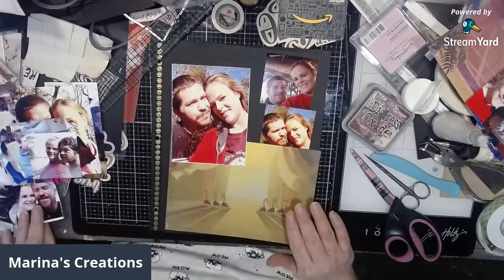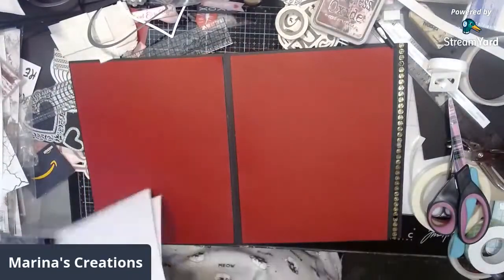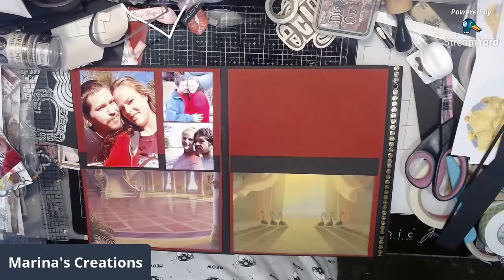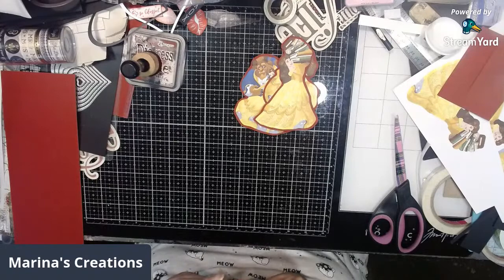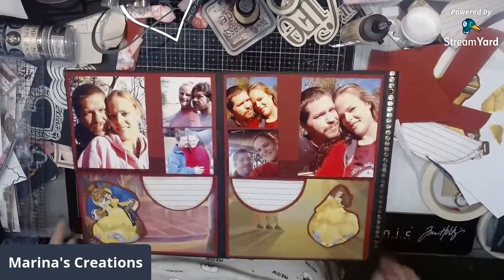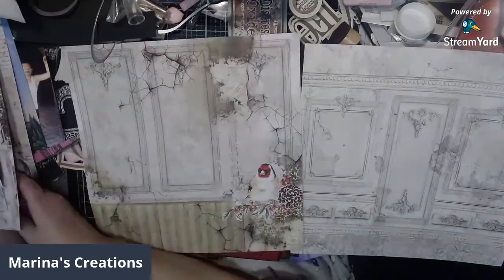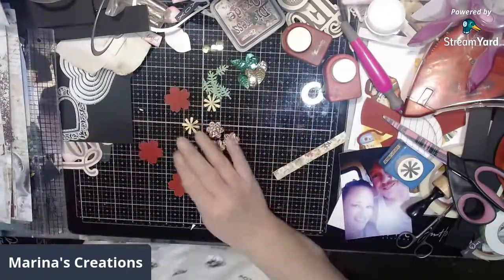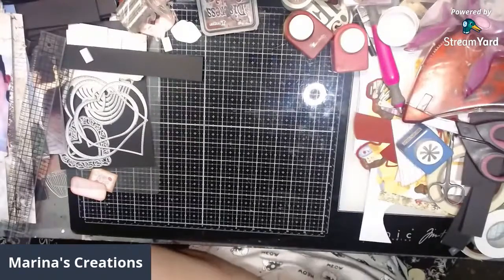Interactive 3 ring binder scrapbooking Album - Part 2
Click "show more" to see all our links and special offers!

Come join me while I design a new way of putting pages into a 3 Ring scrapbooking album using Ciao Bella - Frozen Roses design paper

If you are enjoying this live stream you want to join both groups to get different craft ideas as we don't always stream together

They offer international shipping.

Note if you order from a Canadian store and you live in the USA your money is worth more in Canada by approx 35%.  Please check with your bank exchange rate to confirm.

ALL SUPPLIES AVAILABLE AT CLASS ACT (JUST DIFFERENT COMPANIES BUT THEY CARRY THEM ALL)  Please give them a call if your interested in purchasing anything I've used today!

Supply List:

Ciao Bella Frozen Roses Collection:
1st : 12 x 12 - 12 sheets Paper Pad x 4
2nd: 12 x 12 - 8 sheets Paper Pad x 1
3rd: 8 1/2 x 11 - 9 sheets Creative pack
Brazil Black Licorice 100lbs cardstock both in 8 1/2 x 11 size and 12 x 12 (25 sheets per pack)
American Crafts 80lbs black cardstock - 1 pack
Recollections 12 x 12 White cardstock

Using a 8 1/2 x 11 Scrapbooking D-Ring Binder to hold everything in